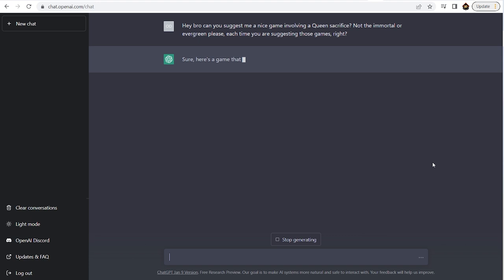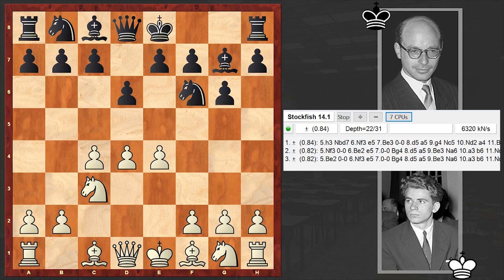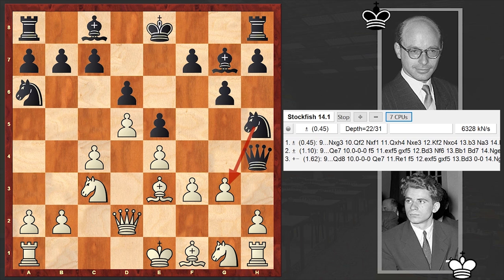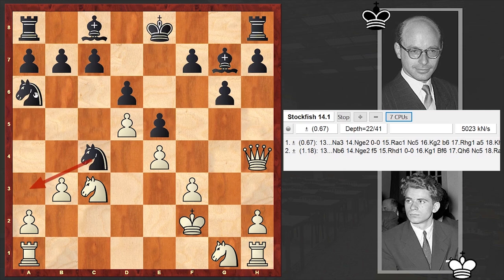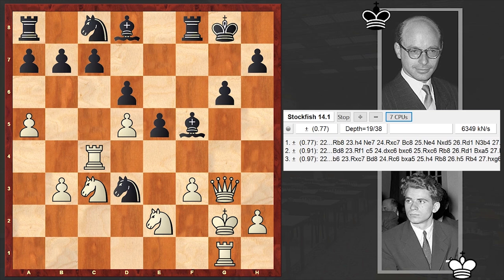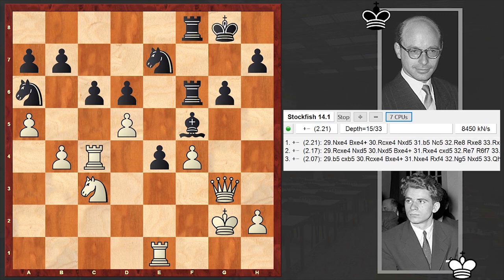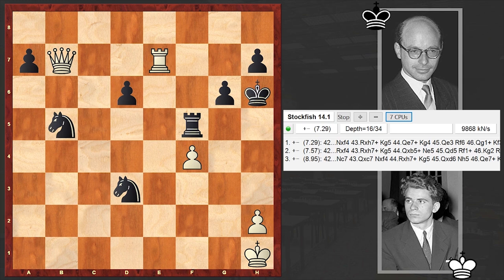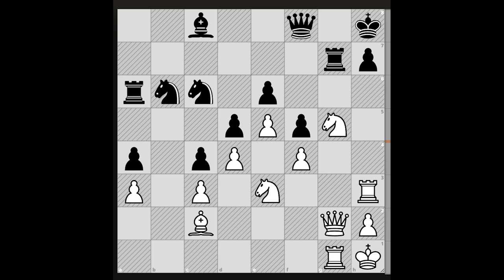ChatGPT Suggested Me This Chess Game But It's Still Not Good In Chess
I asked ChatGPT to suggest me a chess game involving a Queen sacrifice and here is what it suggested...
Boris Spassky vs David Bronstein
Amsterdam Candidates (1956), Amsterdam NED, rd 12, Apr-18
King's Indian Defense: Saemisch Variation (E80)
1. d4 Nf6 2. c4 g6 3. Nc3 Bg7 4. e4 d6 5. f3 e5 6. d5 Nh5
7. Be3 Na6 8. Qd2 Qh4+ 9. g3 Nxg3 10. Qf2 Nxf1 11. Qxh4 Nxe3
12. Kf2 Nxc4 13. b3 Nb6 14. Nge2 f5 15. Rhg1 O-O 16. Kg2 Bd7
17. a4 Bf6 18. Qg3 Nb4 19. a5 Nc8 20. exf5 Bxf5 21. Ra4 Nd3
22. Rc4 Nc5 23. Ne4 Na6 24. Nxf6+ Rxf6 25. f4 e4 26. Nc3 Ne7
27. Re1 Raf8 28. b4 c6 29. Nxe4 Bxe4+ 30. Rcxe4 Nxd5 31. Re8
Nac7 32. Rxf8+ Kxf8 33. Kh1 Rf5 34. Qh4 Nf6 35. Qf2 Nb5
36. Qe2 Nd5 37. a6 bxa6 38. Qe8+ Kg7 39. Qxc6 Kh6 40. Qxa6
Nxb4 41. Qb7 Nd3 42. Re7 Nxf4 43. Rxh7+ Kg5 44. Qe7+ Kg4
45. Qe3 Kg5 46. h4+ Kg4 47. Kh2 Nh5 48. Rh6
1-0